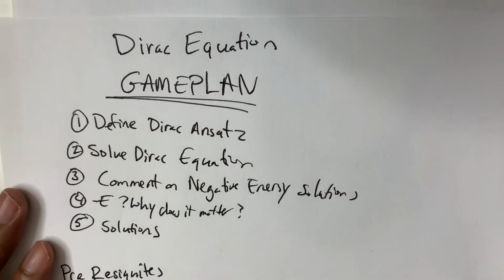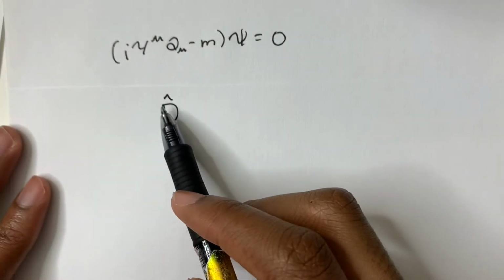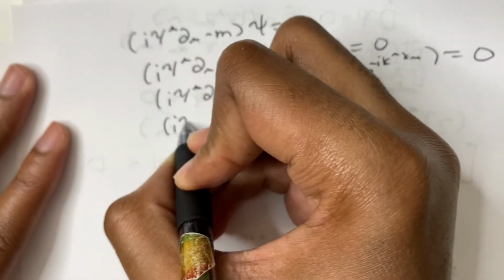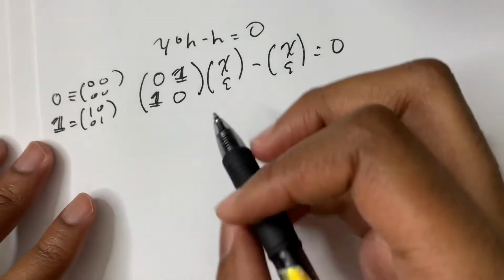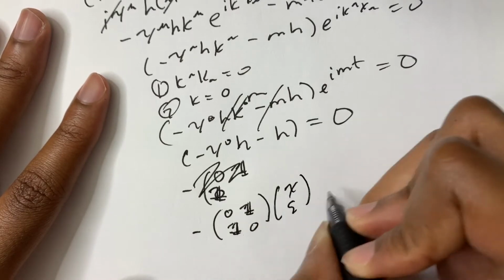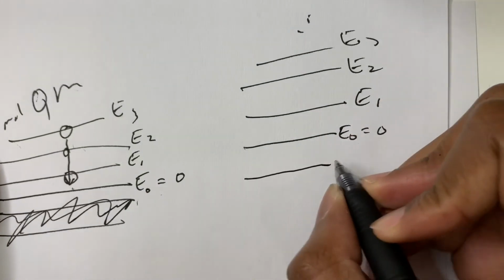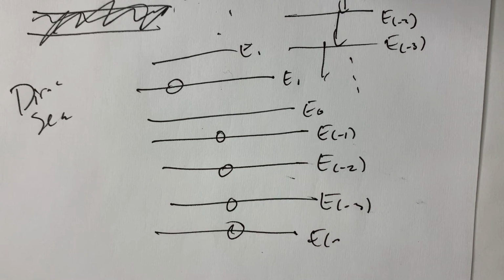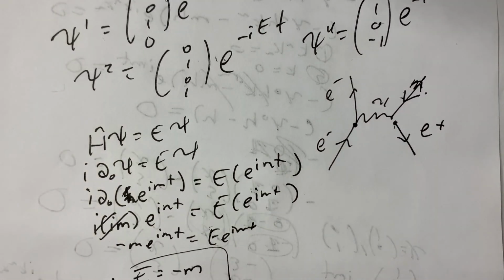The Dirac Equation Solution (Quantum Field Theory 1c)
In this video I go over how to solve the Dirac equation for a free field. The Dirac equation admits some solutions with negative energy eigenvalues. This had caused problems historically, but ultimately led to the prediction of antimatter. Come and see how exactly the Dirac equation predicts antimatter, and the gimmicks some scientists cooked up to work around the problems. “Sea” you later! ;)